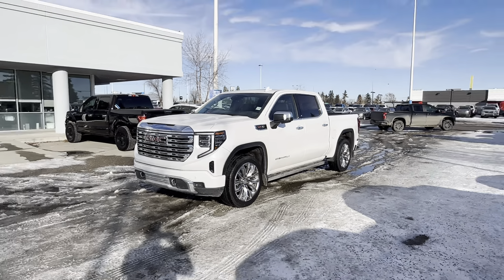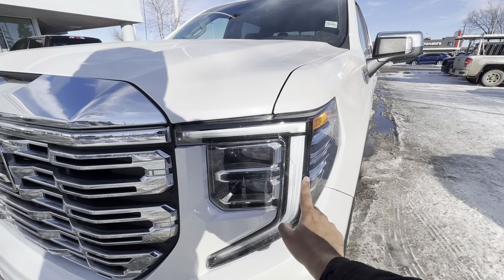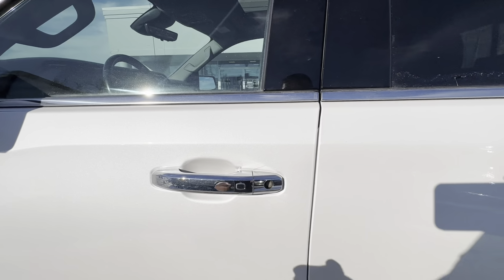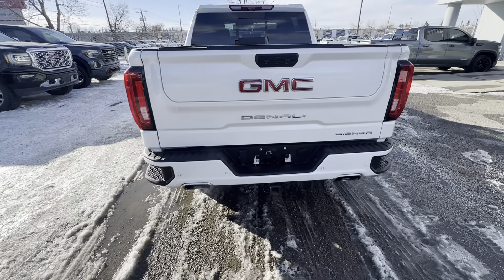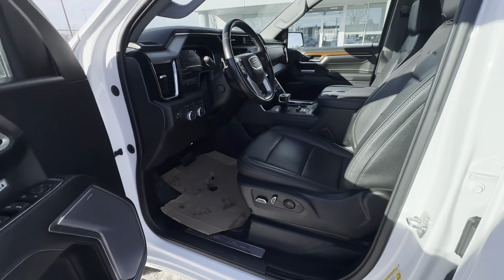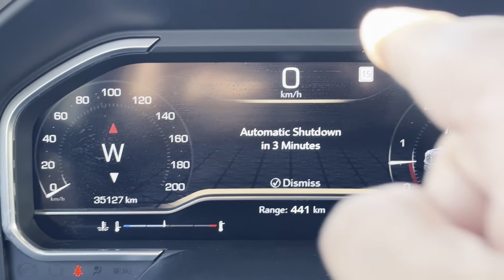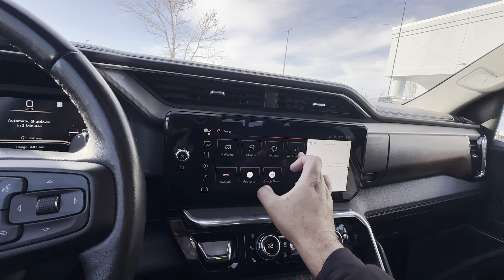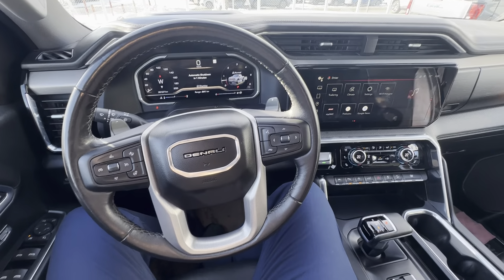2023 GMC Sierra 1500 Denali